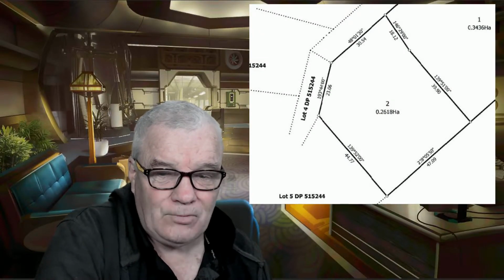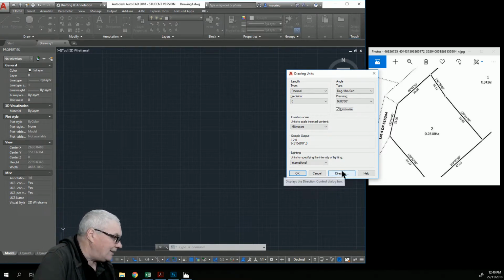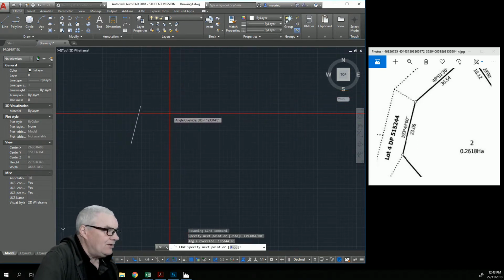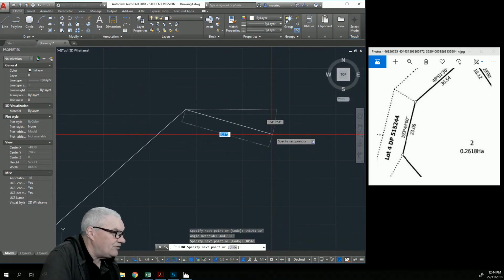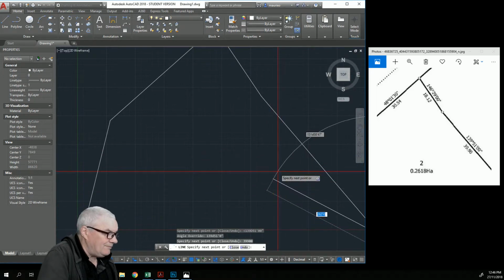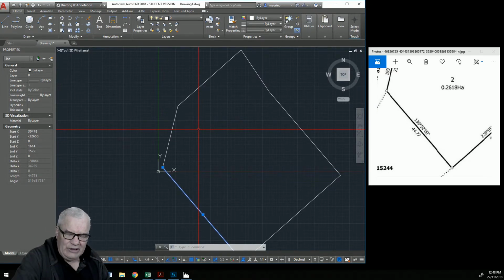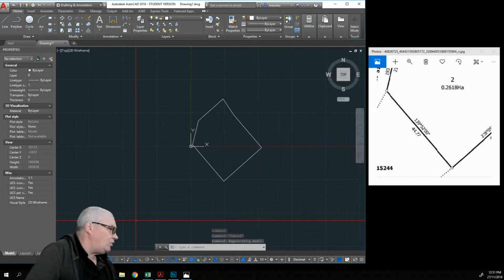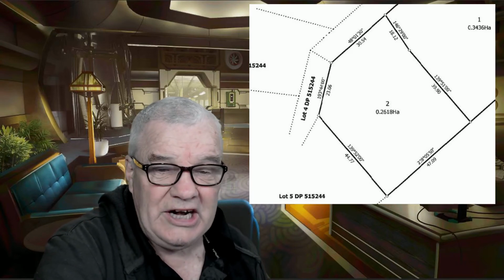maurieo DRAWS LOT BOUNDARIES FOR A SITE PLAN